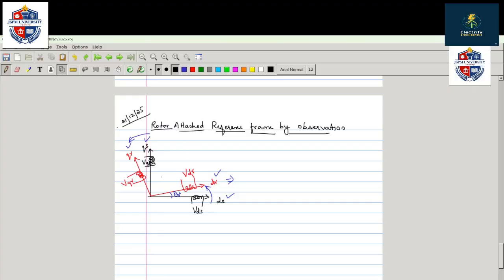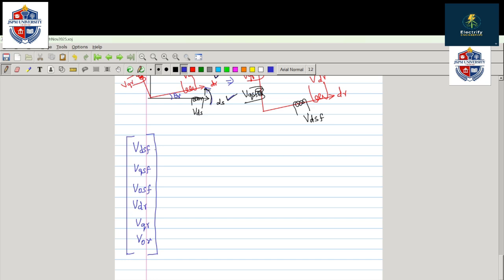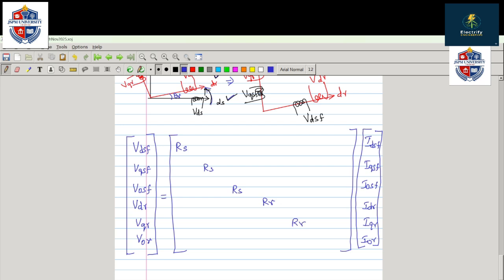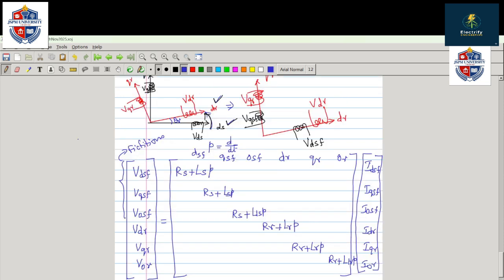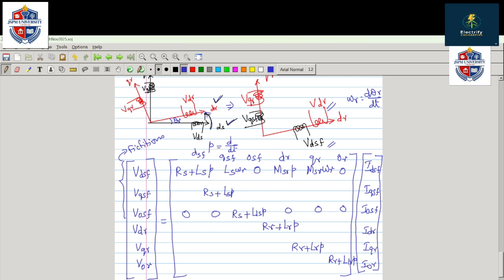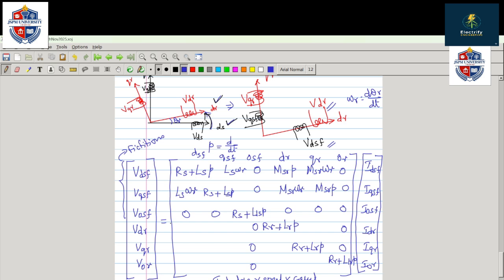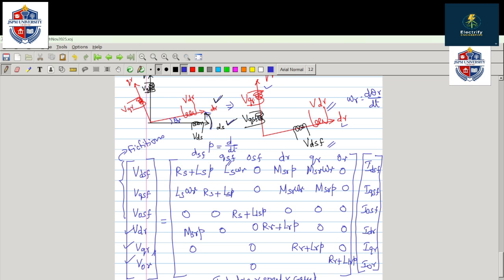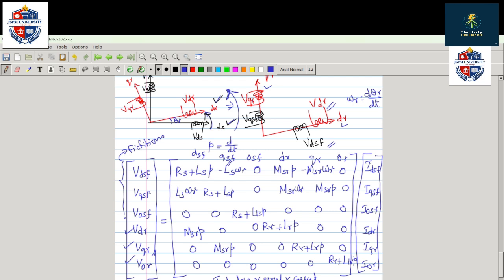Modeling of Electrical Machines-40: Stator Attached Ref. frame by Observation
Dear Friends
This channel is created based on the intension of sharing the knowledge whoever thirsty to improve the knowledge in Electrical  Engineering Field especially Under Graduate, Post Graduate and Research Students.